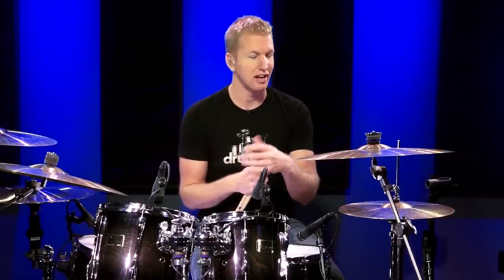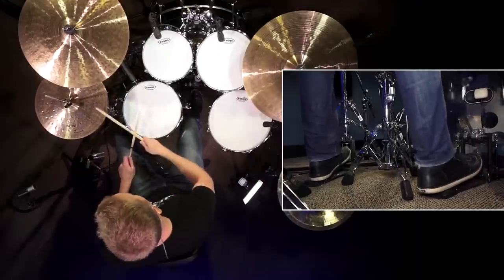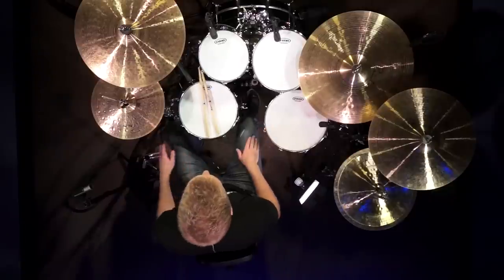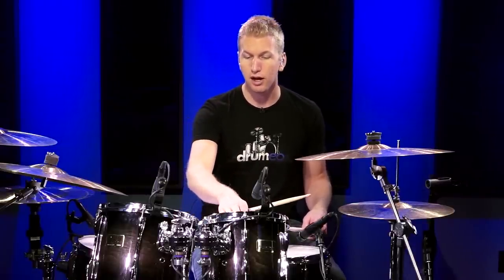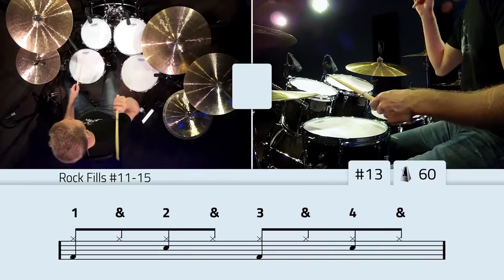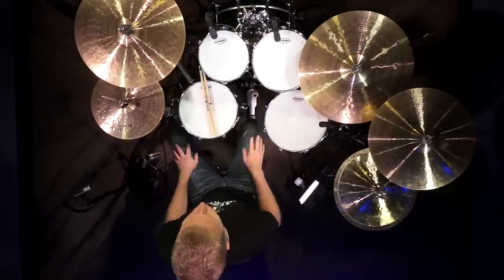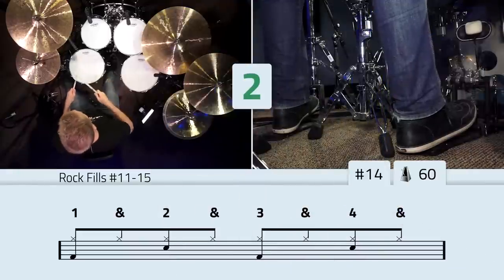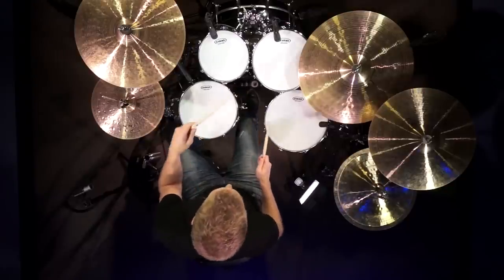Rock Drum Fills - Free Beginner Drum Lessons (Part #3 of 5)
This is a sample Rock Drum Fills course (Part #3 of 5) taken from our new "Drumeo Courses" section from within the Drumeo Edge members area. We wanted to show you the type of structured learning that Drumeo Edge has to offer.

Within the members area, there is a nifty little "Progress Tracker". So upon completing lessons, you can simple "Mark As Complete" and build your entire drumming history. So you always know what you've completed, and what to move on to next!